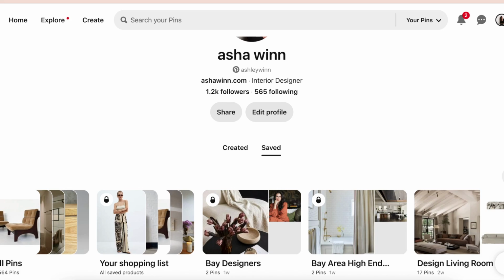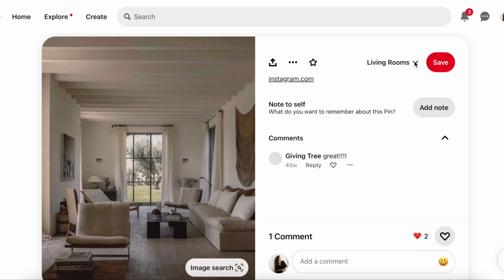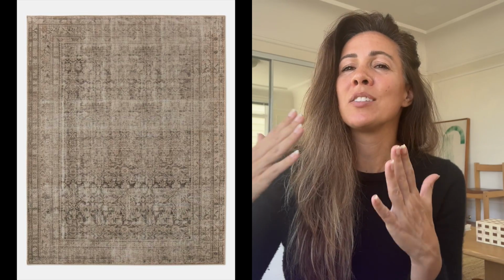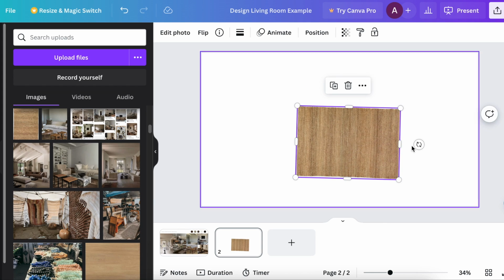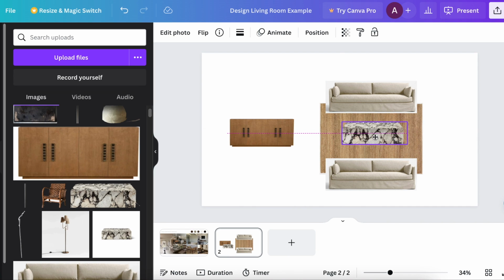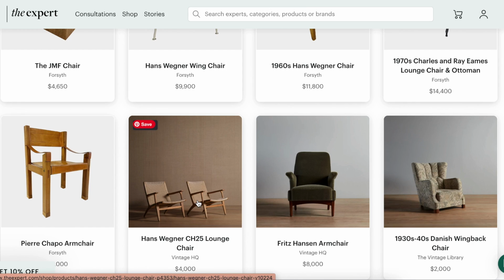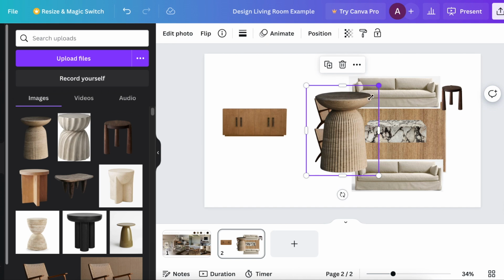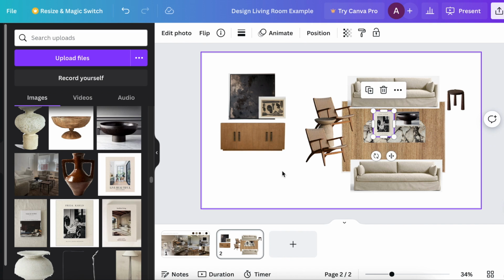How to Design a Living Room : Step by Step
Today, I am sharing how to design a living room with a step-by-step design process. We start from conception and creating a mood board to sourcing furniture for your living space. This is the exact process I use for furniture design.

Free Design Resources :
Furniture Retail Vendor List:

Homeowner Fixtures Finishes + Equipment Schedule & Budget